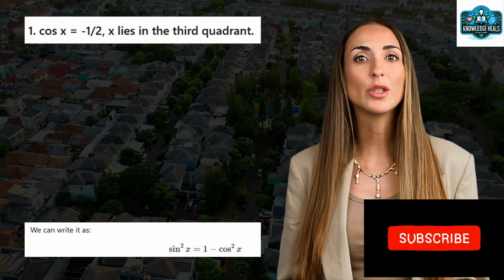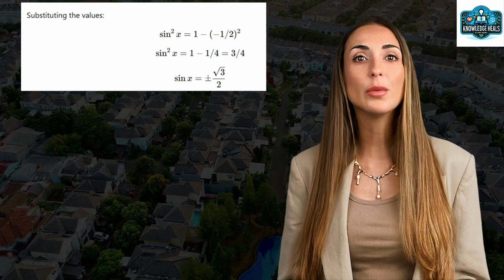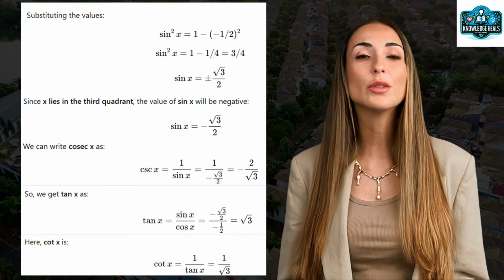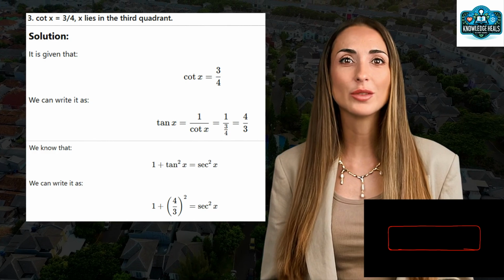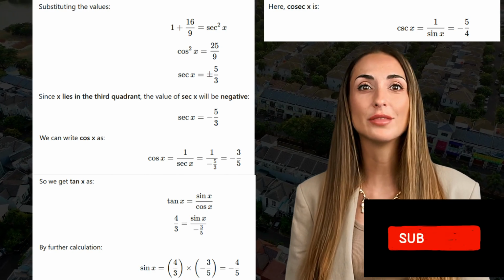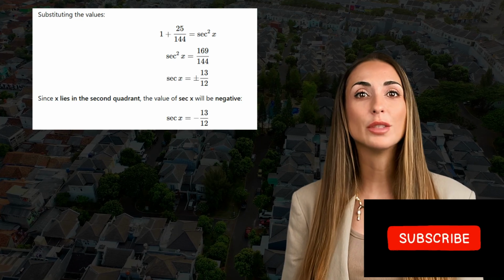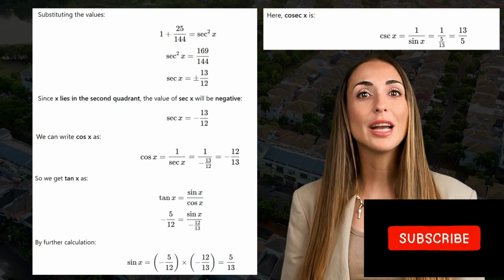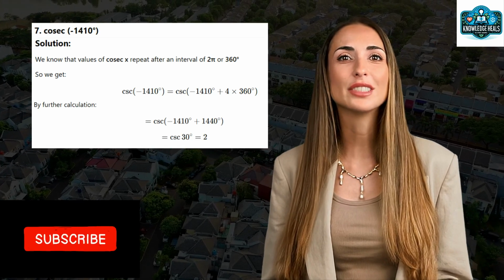🔥 Master Trigonometric Functions - NCERT Class 11 | Exercise 3.2 Solved with Tricks & Examples! 📚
📢 Attention Class 11 Students! Ready to master Trigonometric Functions? In this video, we will solve Exercise 3.2 from NCERT Class 11 Maths, covering all important concepts with step-by-step explanations and easy tricks to help you understand sine, cosine, and tangent functions like a pro! ✅

✔️ NCERT Exercise 3.2 Fully Solved with Tricks & Shortcuts

🎯 Perfect for: CBSE Class 11 students, JEE & competitive exam aspirants!